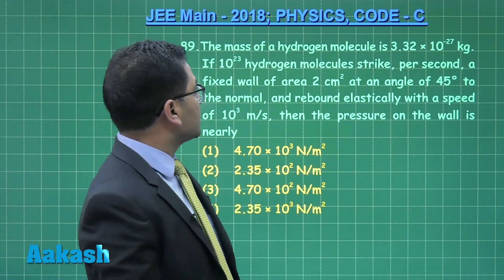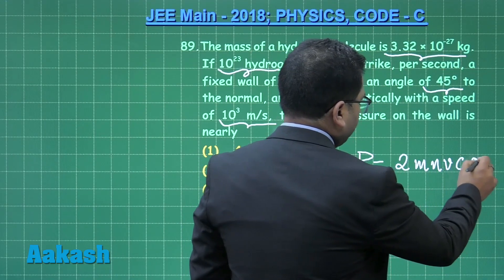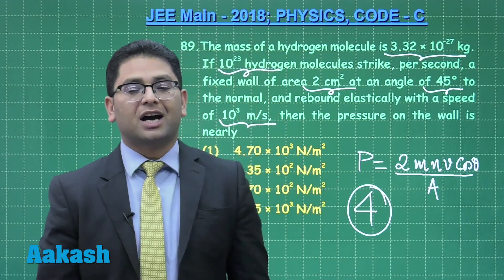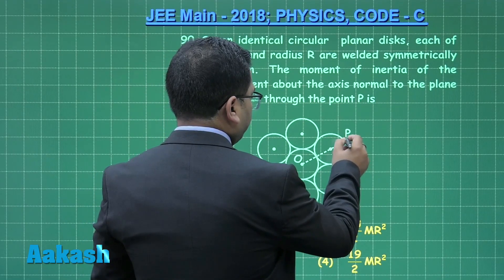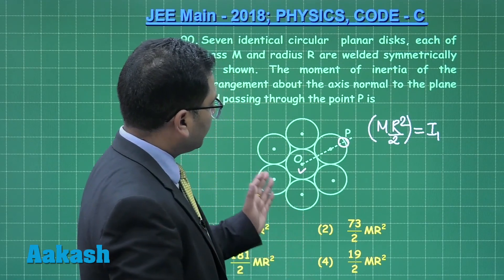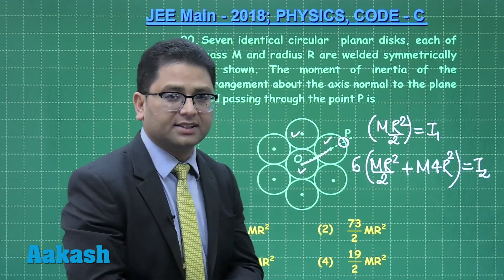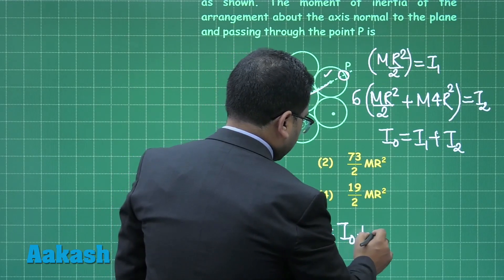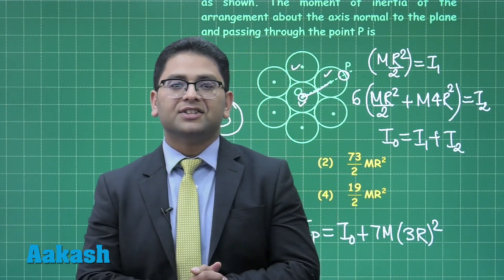JEE Main 2018 Physics Answer Solution [Set C Q.89 to Q.90] 8th April Exam - Aakash Institute